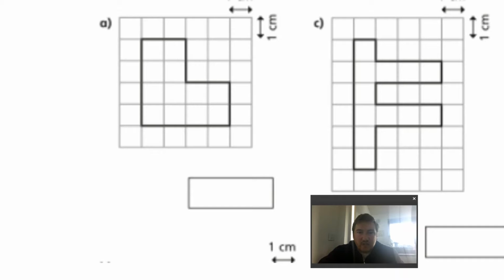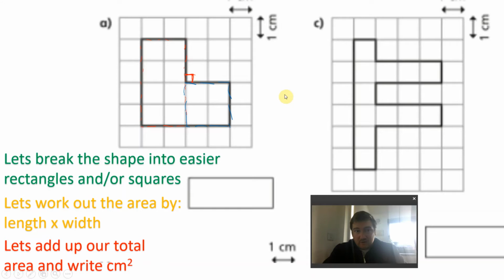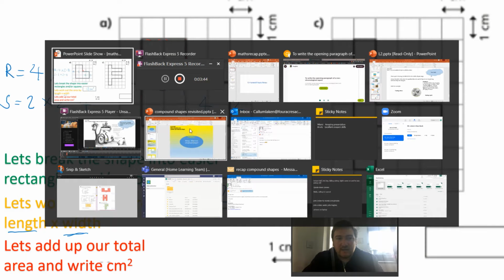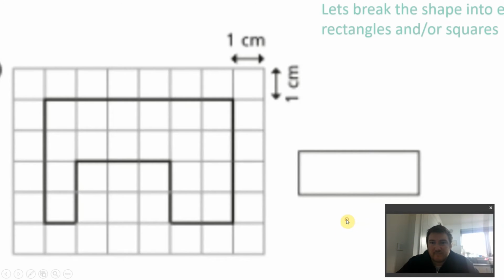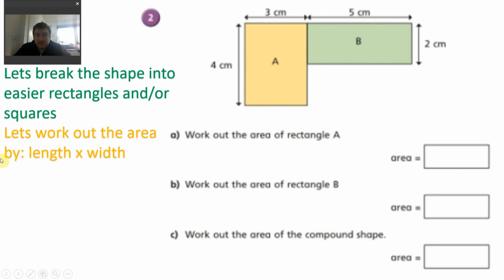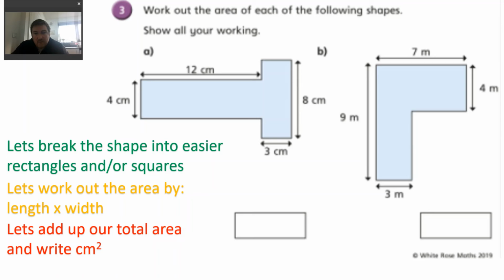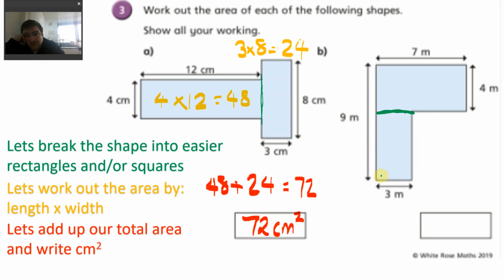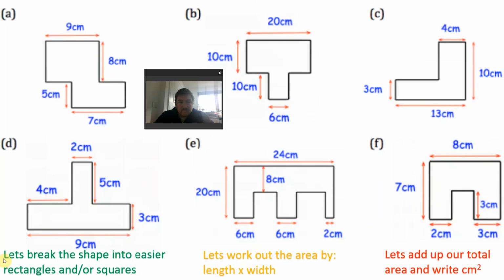Maths - Recap Compound Shapes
The last lesson on area of compound shapes was a little tricky, lets take another go at it!